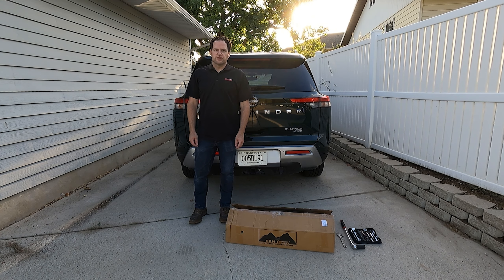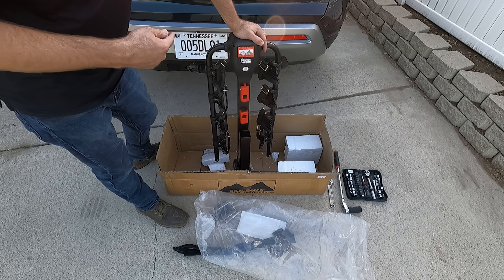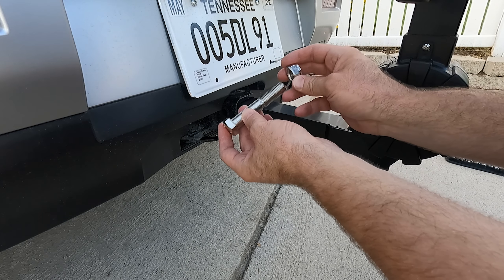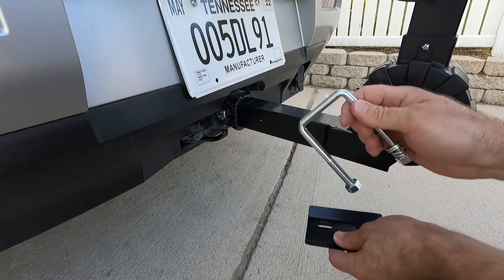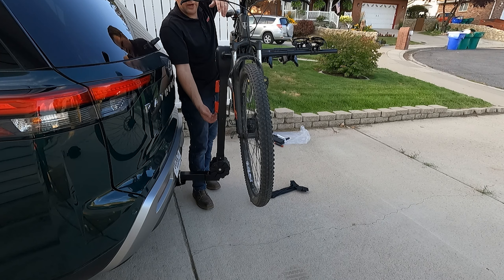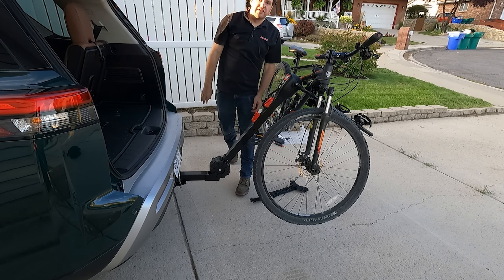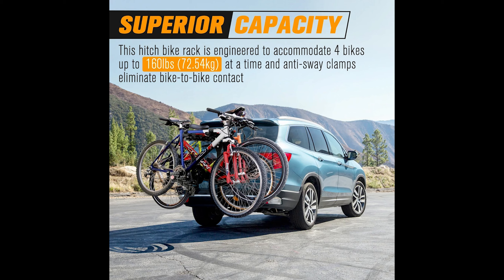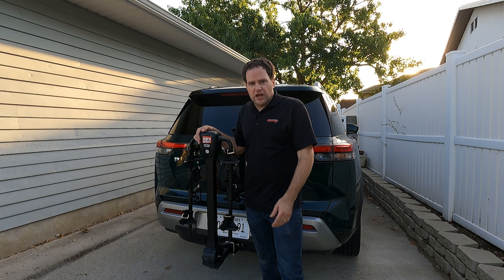San Hima Bike Rack